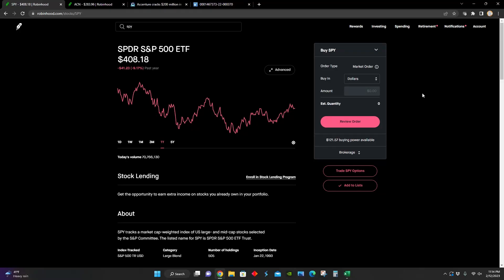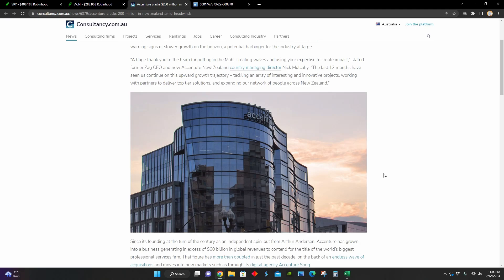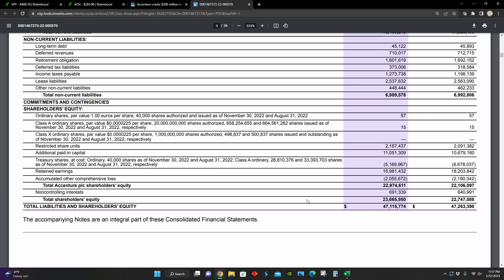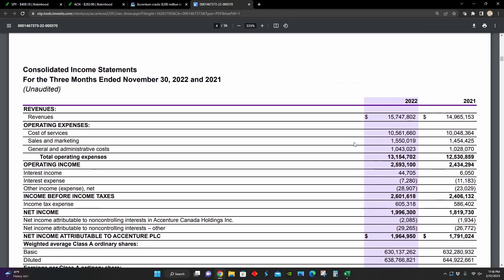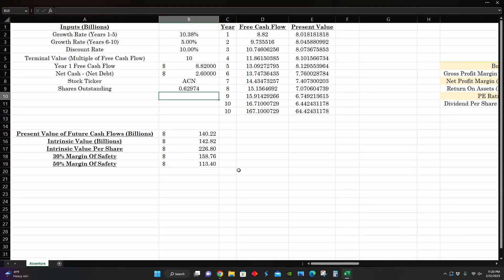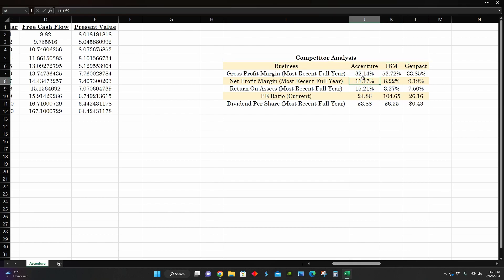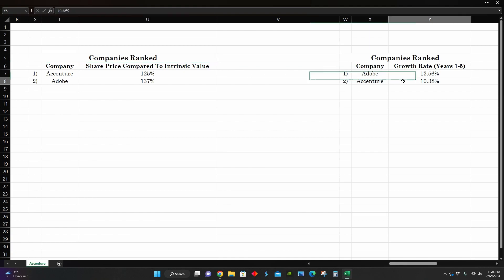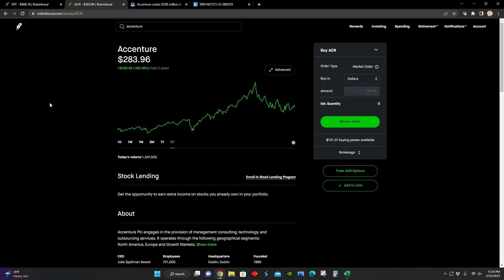Accenture Announces Huge Earnings | Professional Services Industry | Intrinsic Value Analysis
Hi! In this video I did an intrinsic value analysis for Accenture, which is a leading global professional services and consulting company that helps businesses and governments. This stock has decreased 13% over the last year while the stock market has declined almost 9%. Accenture is a business competing in the professional services industry, and it has recently reported its earnings results for the first quarter of 2023. I used a discounted cash flow model on Microsoft Excel to try and figure out what the intrinsic value of Accenture would be based on the projected free cash flow of their business. I also looked into Accenture's income statements, Accenture's balance sheets, and Accenture's cash flow statements to get a sense of how much debt they currently have as well as if they'll grow their profits in the future and also to identify what a good buying price would be for Accenture from a value investing perspective.

Accenture cracks $200 million in New Zealand amid headwinds

Leading global professional services and consulting company that helps businesses and governments. They have 738,000 people serving clients in more than 120 countries.

1) Revenue of $15.7 billion up 5% year over year
2) Consulting revenues of $844 billion up 1% year over year
3) Managed Services revenues of $7.3 billion up 11% year over year
4) Net income of $2 billion up from $1.82 billion year over year
5) Operating cash flow of $495 million down from $531 million year over year
6) Free cash flow of $397 million up from $349 million year over year
7) Cash Dividend of $1.12 per share up 15% year over year total of $706 million
8) Repurchased $1.4 billion of shares

Some Of My Past Videos I Recommend!